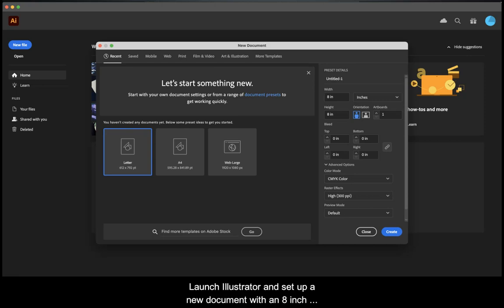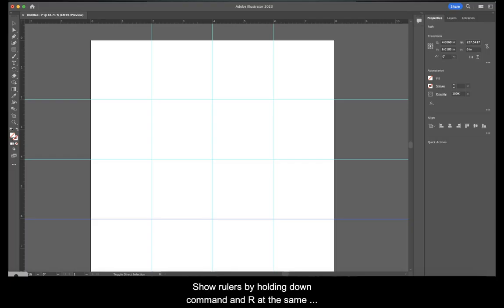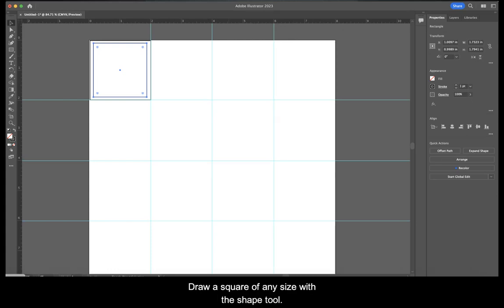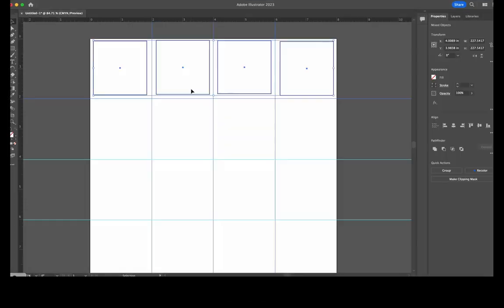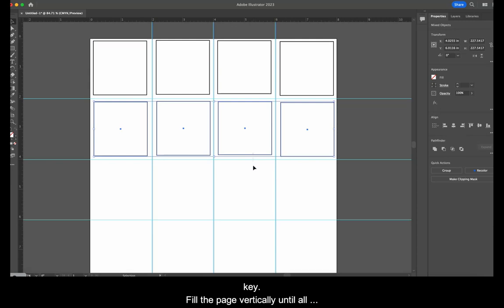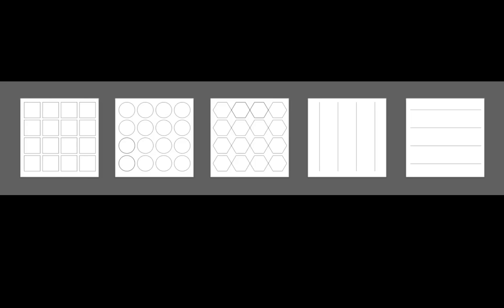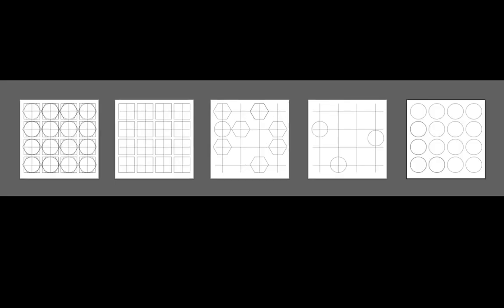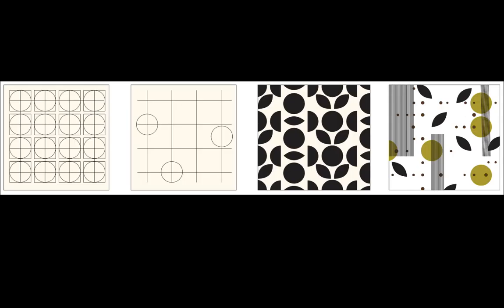DFN 119 Pattern Project